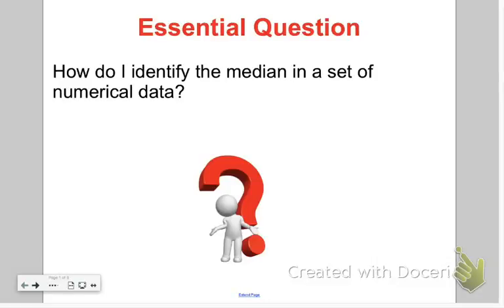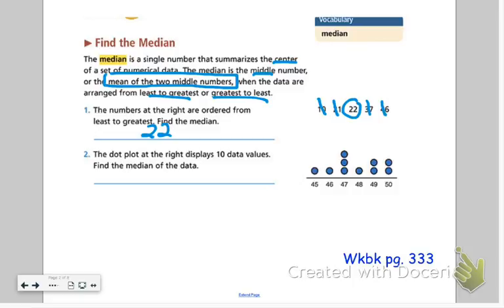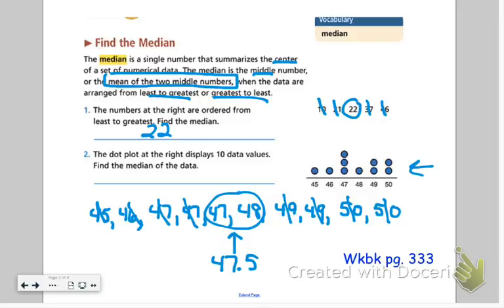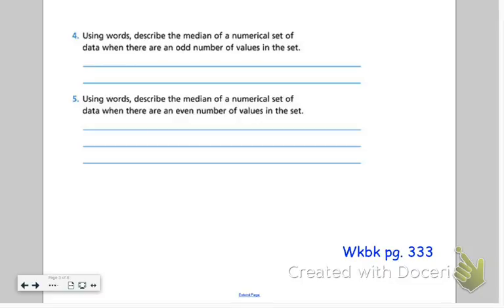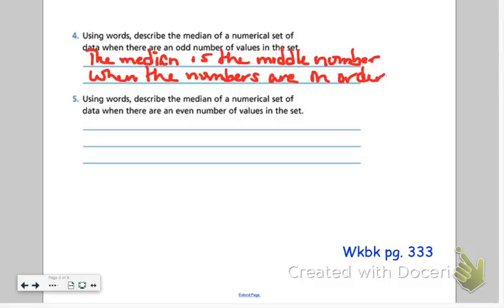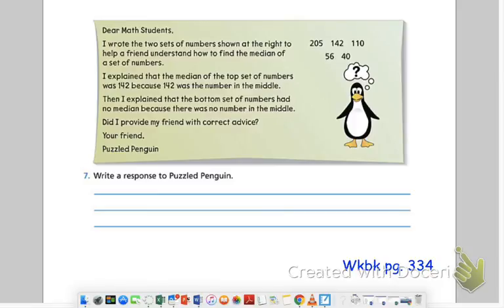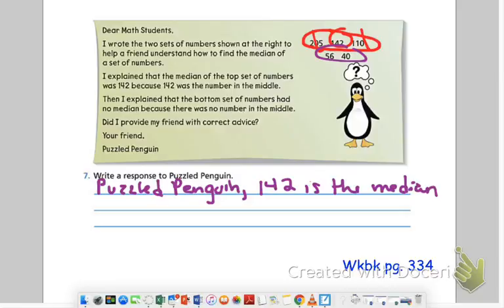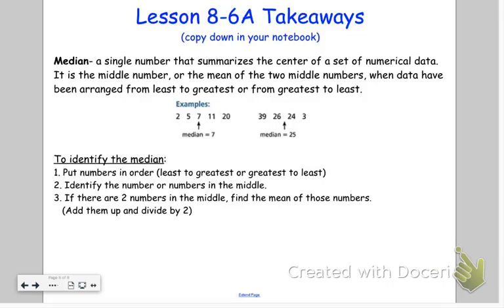Lesson 8 6A